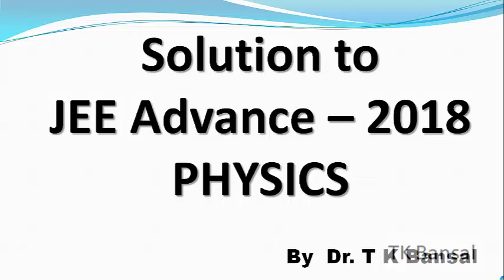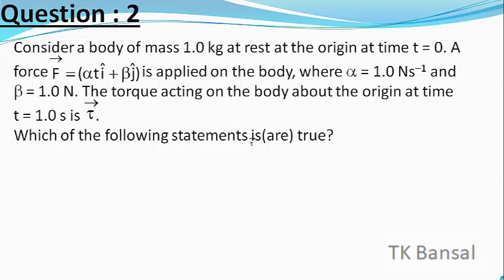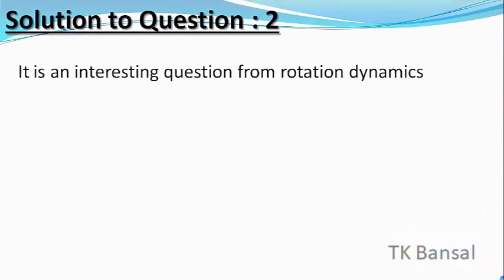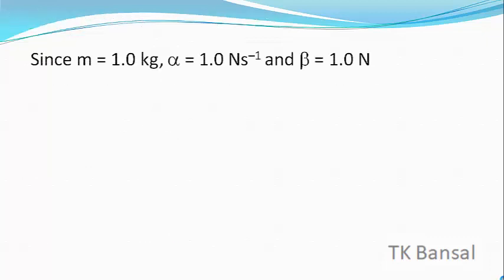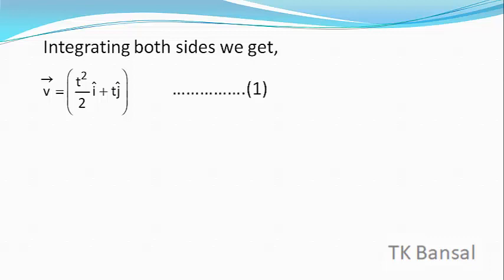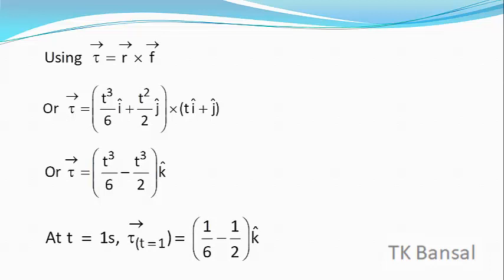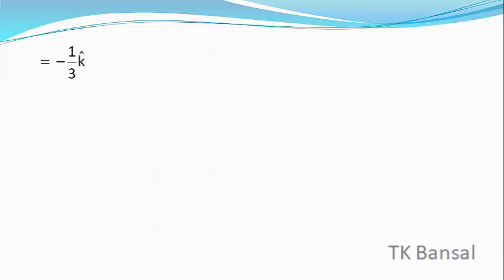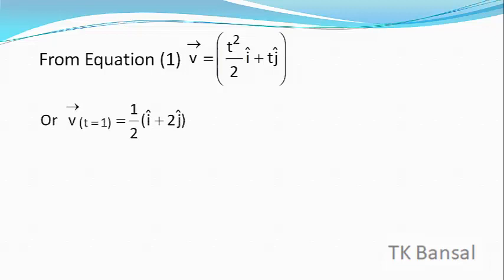JEE Adv. solutions physics 2018 |Consider a body of mass 1.0 kg at rest at the origin at time t = 0.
Consider a body of mass 1.0 kg at rest at the origin at time t = 0. A force F vector =  (alpha ti cap + beta j cap)  is applied on the body, where alpha = 1.0 Ns^–1 and beta = 1.0 N. The torque acting on the body about the origin at time t = 1.0 s is tow vector. Which of the following statements is(are) true?